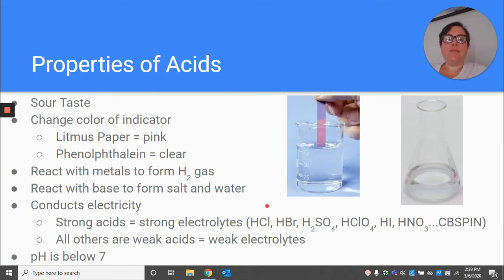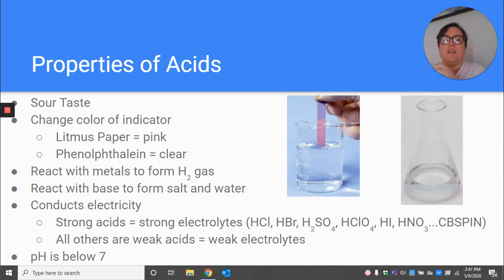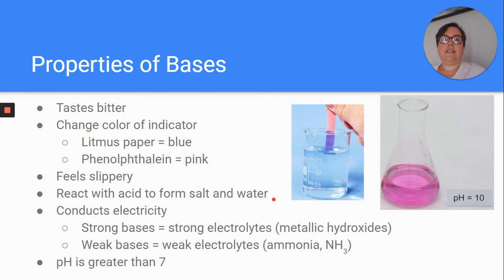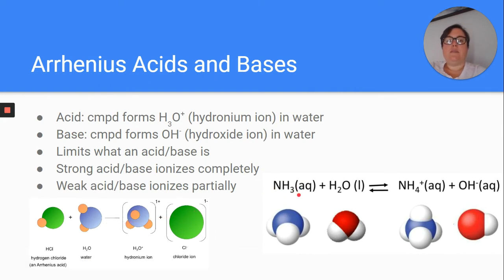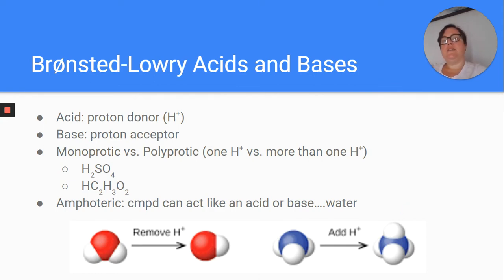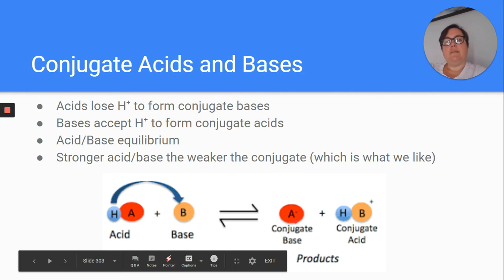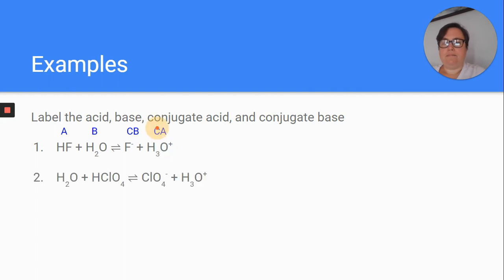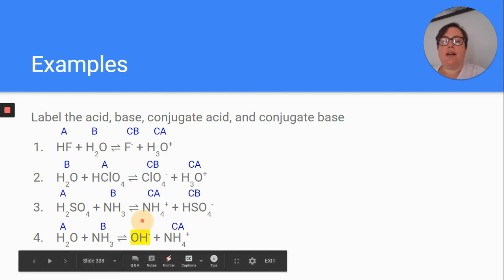Unit 7 Properties of Acids and Bases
Students will look at different properties of acids and bases.